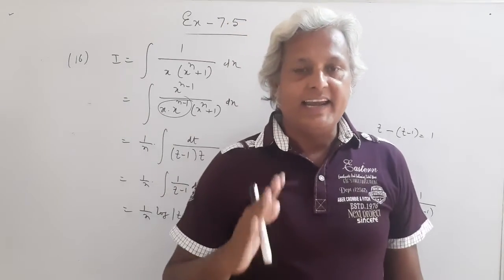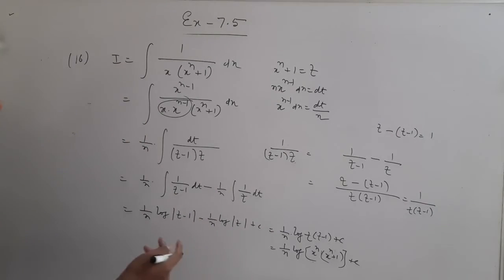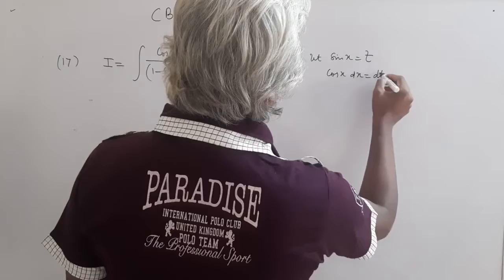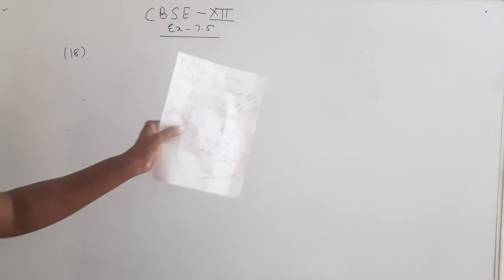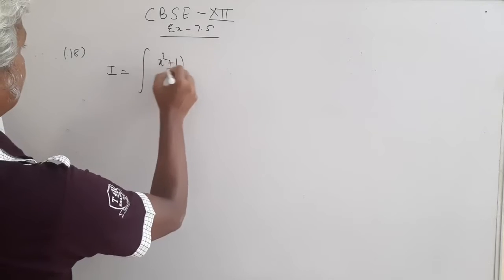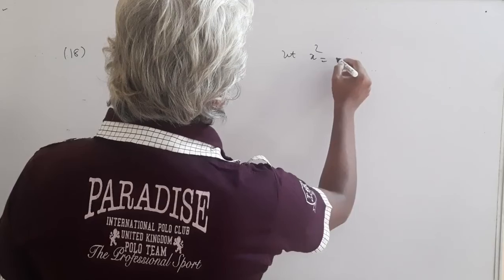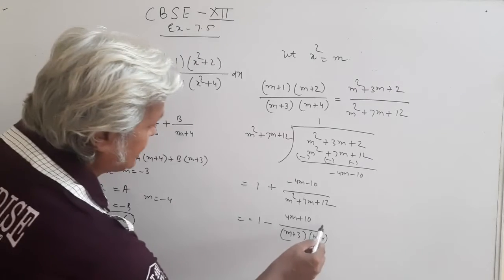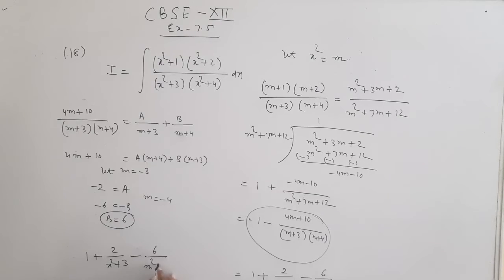CBSE 13 | Ex-7.5